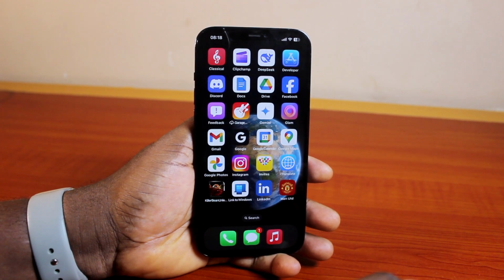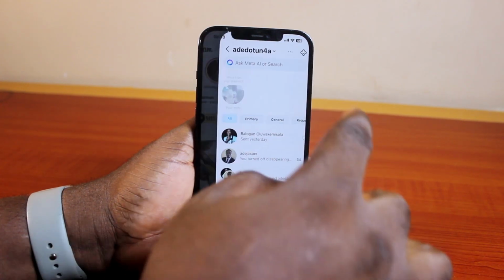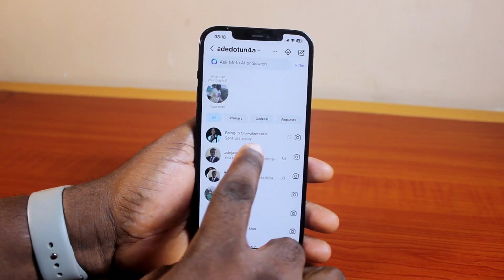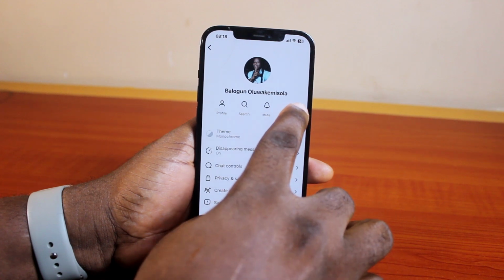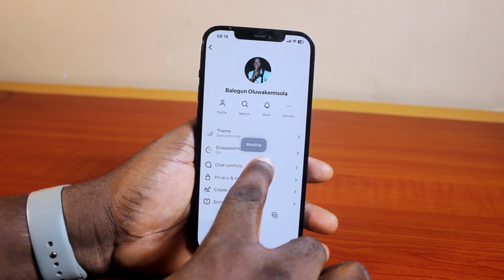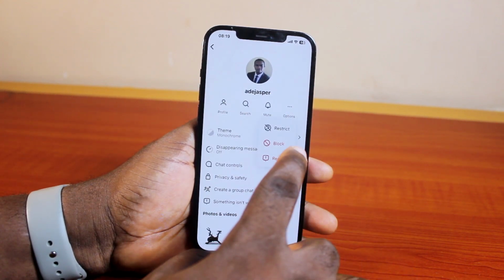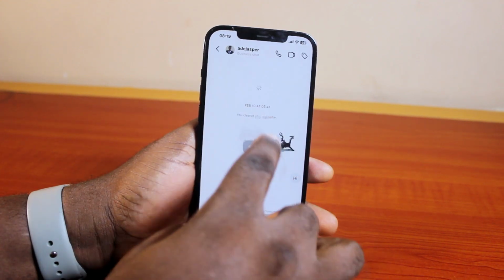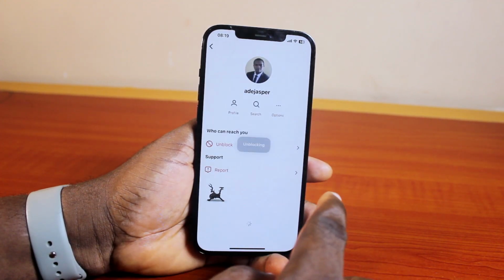How to Block and Unblock Someone on Instagram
You will learn how to block or unblock someone on Instagram in this tutorial.

Cheap iPhone
Cheap Samsung Phone
Cheap Apple Watch
Cheap Digital Camera
Cheap YouTube Microphone
Cheap MicroSD Card